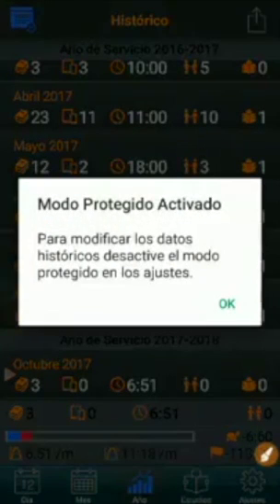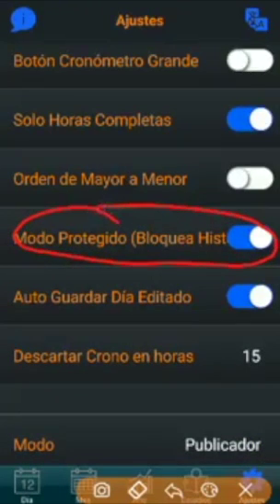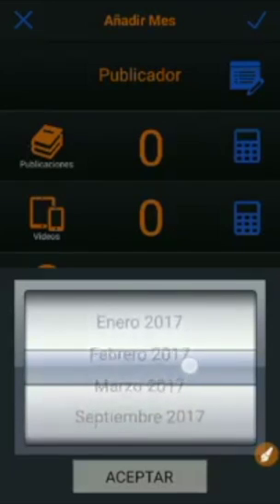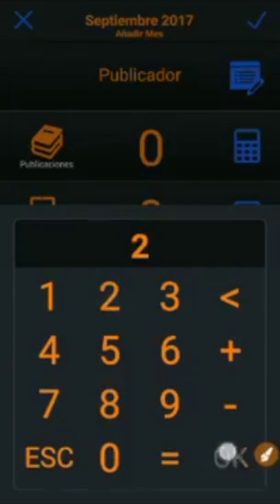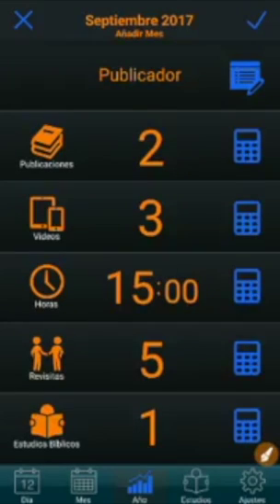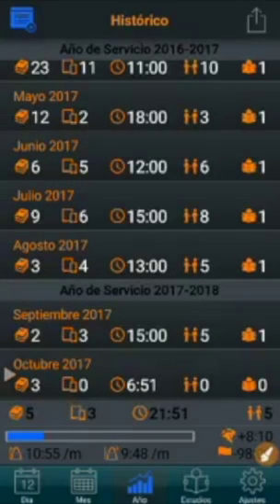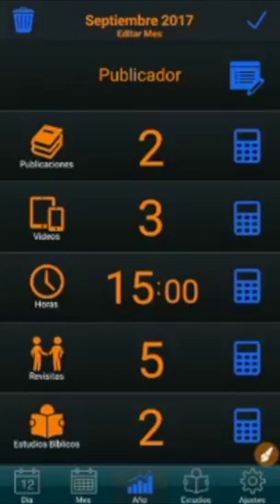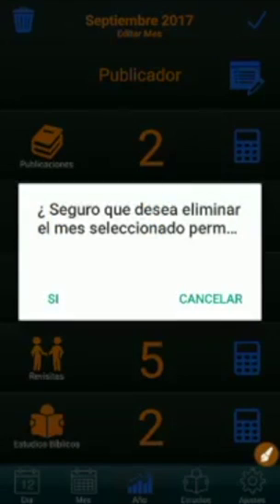Service Report 2018 - Add, Edit or Delete previous month data - English Audio v2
Service Report - Add, Edit or Delete previous month data - English Audio v2